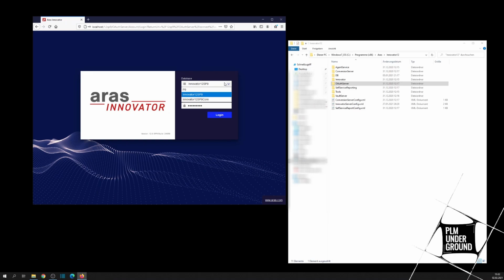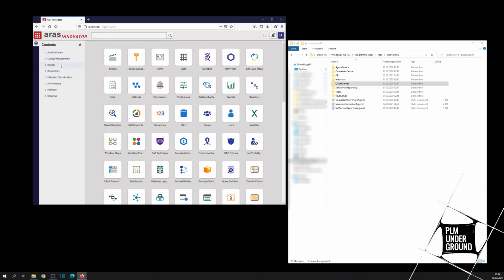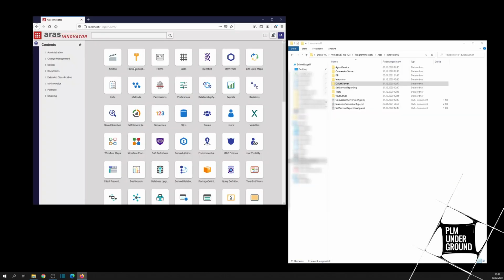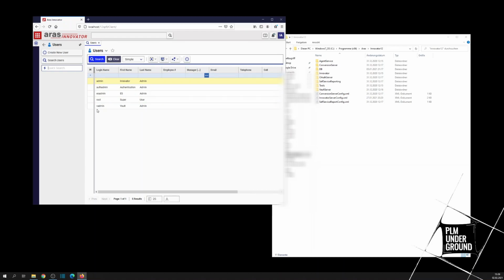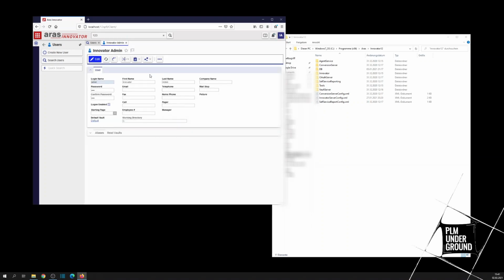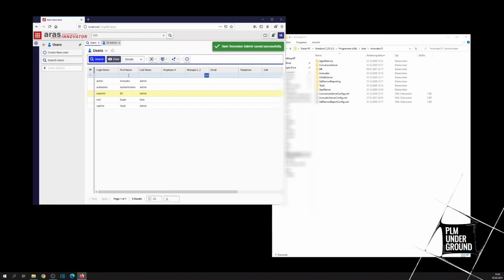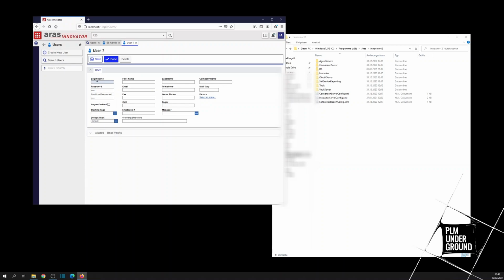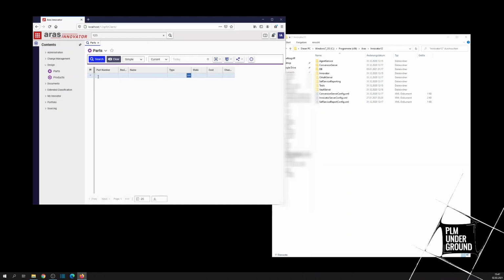Installing Aras Innovator - Your very first steps in the system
This is an older video I made about first steps in Innovator.
Had a couple of performance problems, so this video just covers a few basics.

Timestamps:
0:00 Intro
0:19 Codetree, in the beginning you just need to know one file
2:35 Login with default accounts
4:43 What you see at the main page
5:35 Table of contents and differences between Core and Solutions database
9:05 Very basic user management
16:08 Simple searching, always use wildcards
17:14 Create a new Part